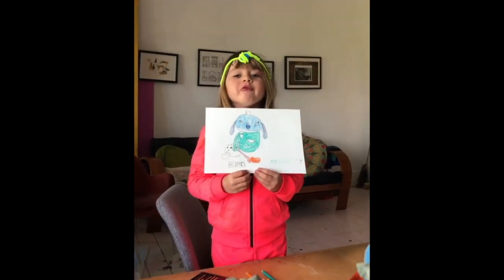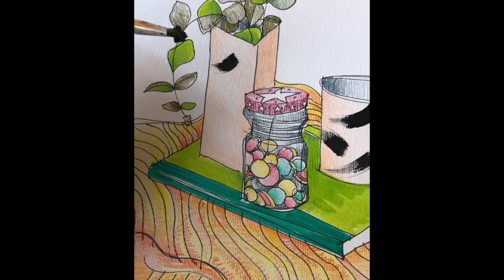Ladyland Art Club - Still Life Challenge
A kids art class all about still life. We'll look at some historical examples, then do our own still life artwork.

Our challenge is to do a still life artwork using items we find around the house. ‘Still life’ means painting or drawing some objects, which are usually sitting on top of a table.

I'll talk you through some famous examples, then we will make our own.This art class was originally shared live on Instagram during lockdown. I've saved it here so it's easy to rewatch and share. You'll see lots of work at the end that was done during the live class by kids and some parents too.

Some objects to place on a table. Pencils, paints, pens, whatever you'd like to use to create your still life scene.

The class today is for all ages, littlies will need a bit of adult help. But remember, this is art therapy, not art competition, it’s all about the process. Art doesn’t need to be good, it’s just a fun way to pass the time, learn a little and use the right side of our brains. So grown ups, if you’re feeling stressed out, I’d love you to join in too.